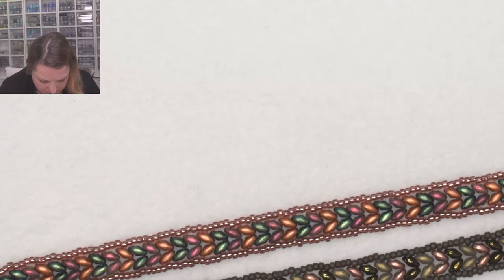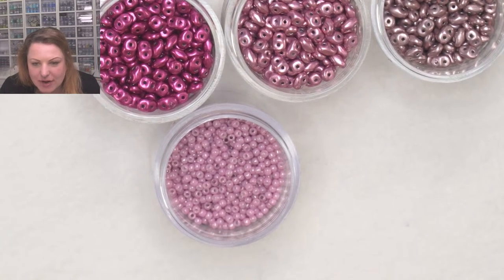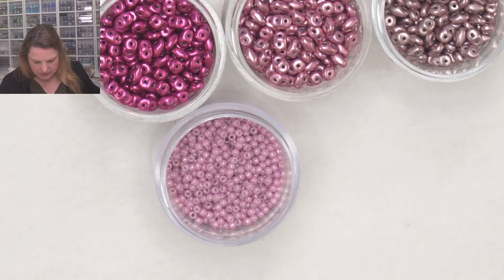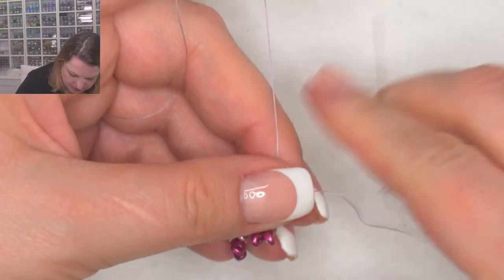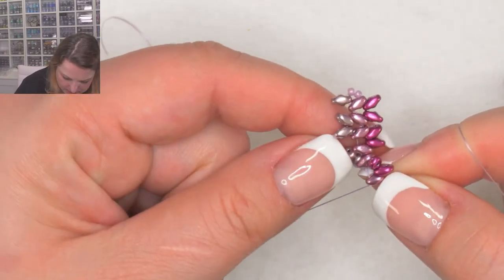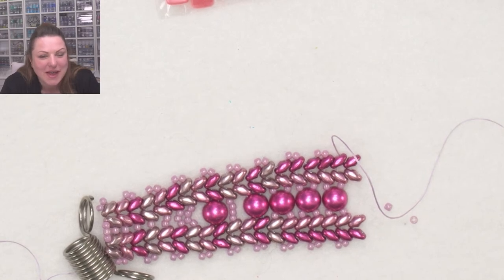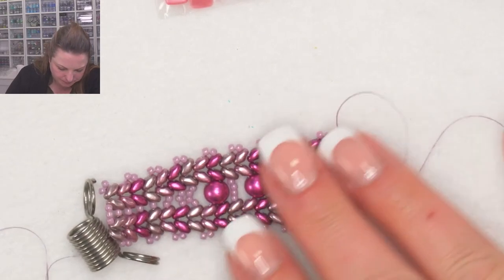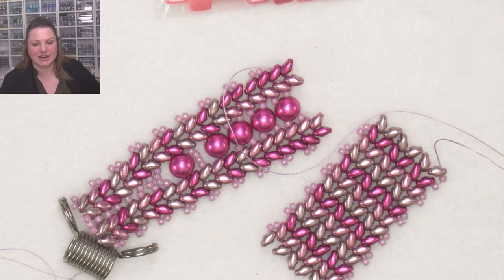Let's Bead and Design Together - Creation Station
Would you like to learn how to design your own jewellery? Would you like to know what process I go through when I make up my patterns? In these Creation Station live sessions, we design and bead together.

These lives are my most favourite way to spend every Wednesday Night, just to sit and create with you. You can join in by sending me a picture of your make through messenger or by email and I can show it to everyone in the LIVE.

️ We might end up making a necklace, bracelet, earrings or pendant. It really depends on your suggestions during the live. It is so nice to experiment with all different types, size, colour and shape of beads.

Please put a Q in front of your Question and a T in front of your Tip so I can be sure to read it out. Let me know if there is a particular technique you are struggling with or just would like to see.

Join in for more beady fun in our BeadClub We do weekly zoom classes with all sorts of techniques and materials.